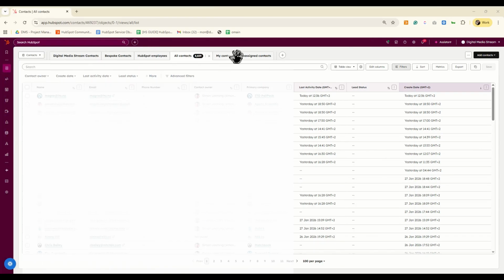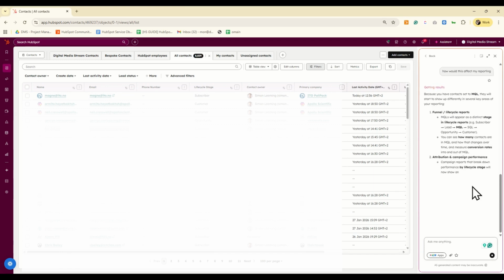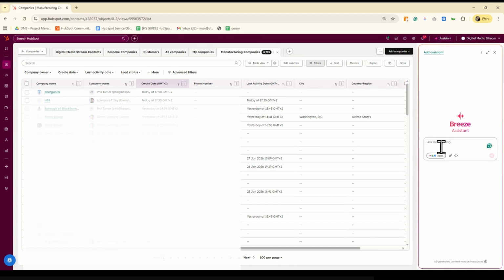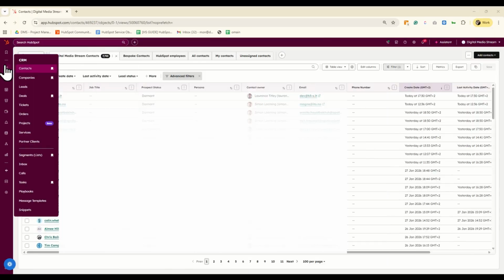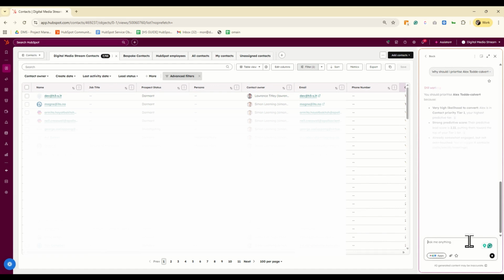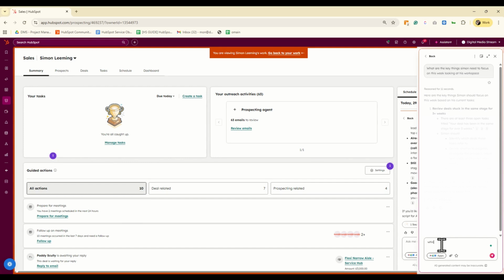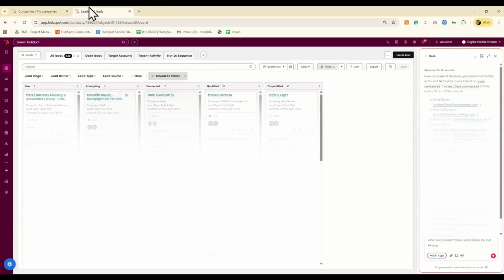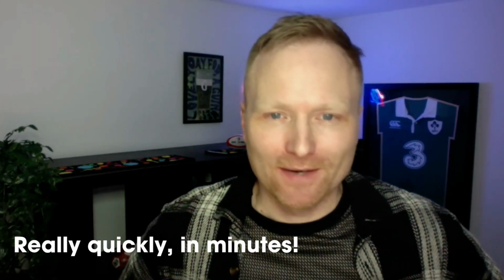HubSpot Breeze: Mastering AI Prompts to Eliminate Admin and Boost Productivity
In this video Bespoke's Co-Owner, Simon Leeming, explains how sales and account managerment teams can use HubSpot’s Breeze agent, an AI-powered assistant, to streamline daily operations and reduce manual administrative tasks. He walks through six to seven practical use cases that require no complex setup, allowing users to jump straight into their HubSpot CRM and use simple prompts to gain data clarity, filter records, and prioritize their outreach. From defining complex properties to identifying inactive leads, this video guide showcases how the Breeze agent saves time by analyzing system activity and providing instant, actionable insights directly within the portal.